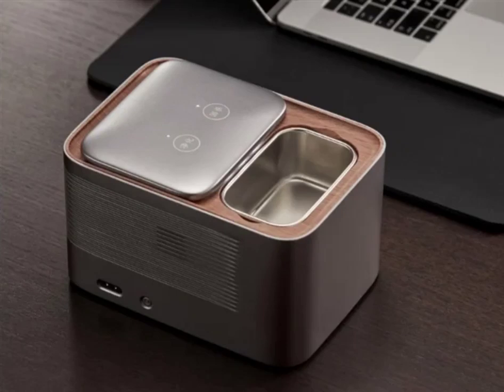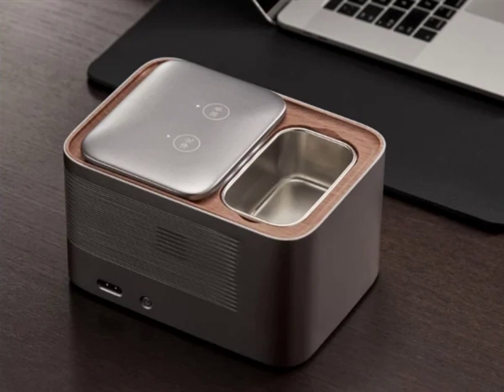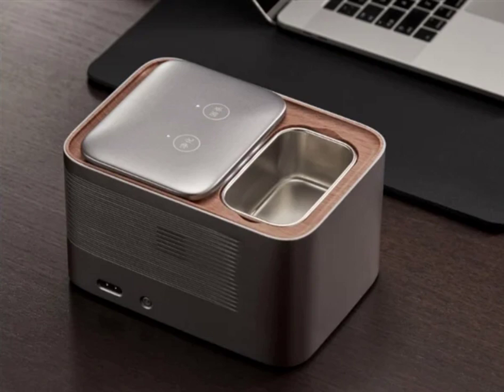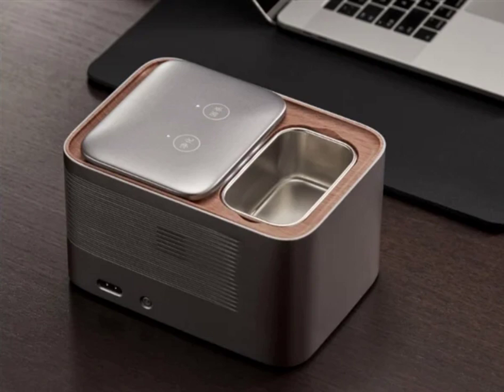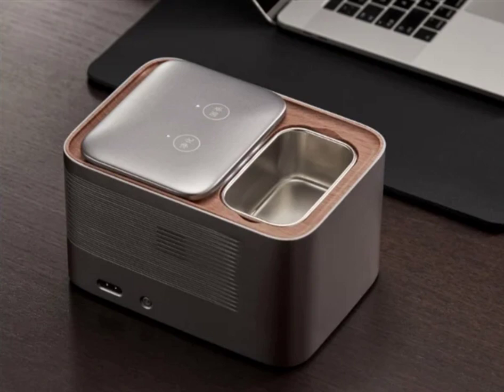Xiaomi launches the Pule smart ashtray with magnetic charging under crowdfunding.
A crowdfunding campaign for the Pule smart ashtray has been launched on Xiaomi Youpin. The smart ashtray is claimed to be capable of removing odors and purifying second-hand smoke. The product supports magnetic charging.